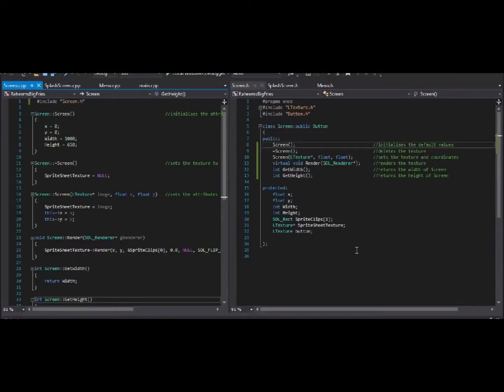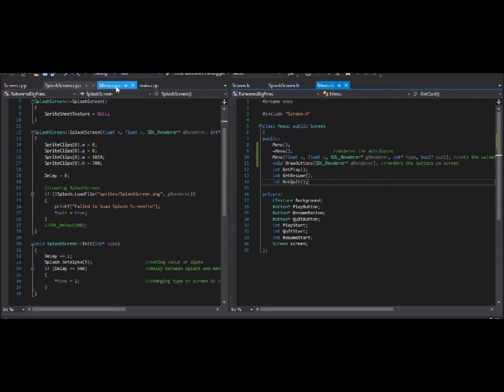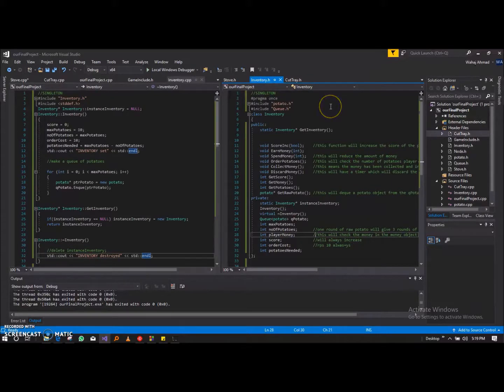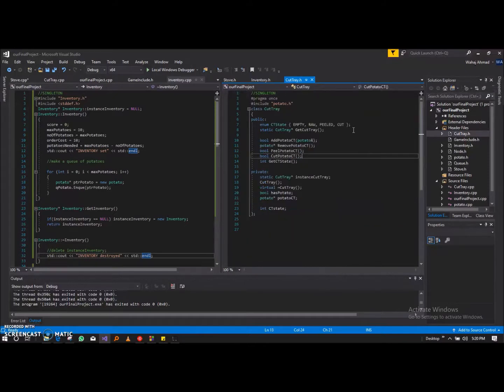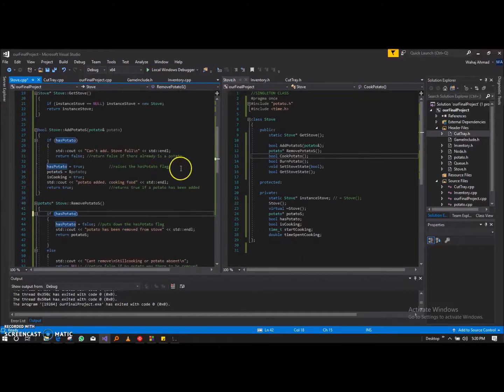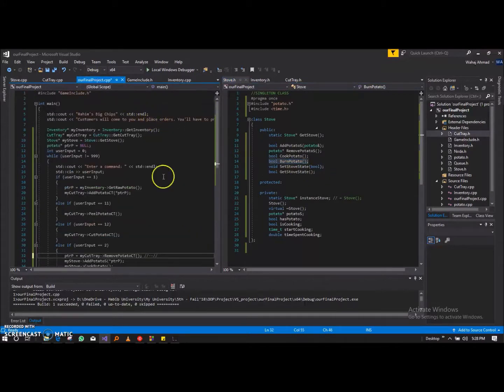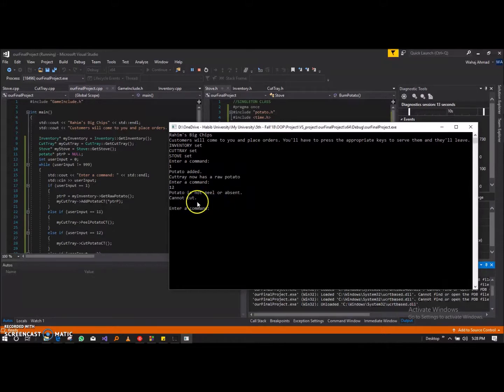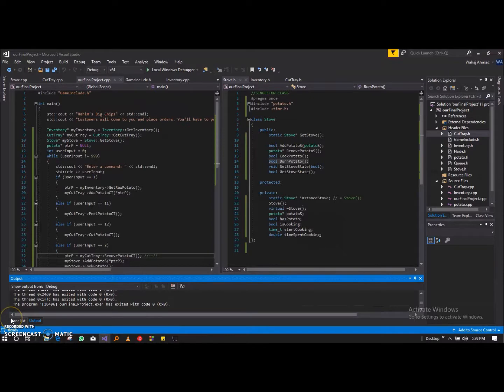CS 224 : OOP Project - Week2 | Rahim's Big Chips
OOP second project progress video.

Group members:
- Syeda Areeba Kazmi (sk02901)
- Wahaj Ahmad (wa02234)